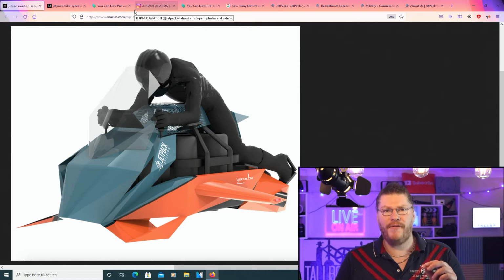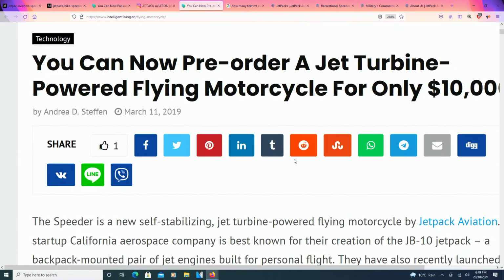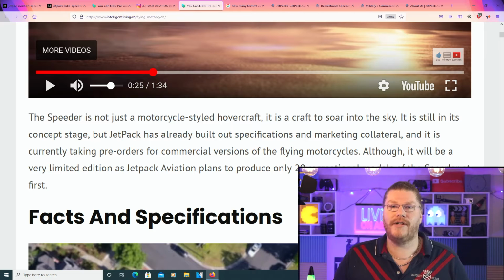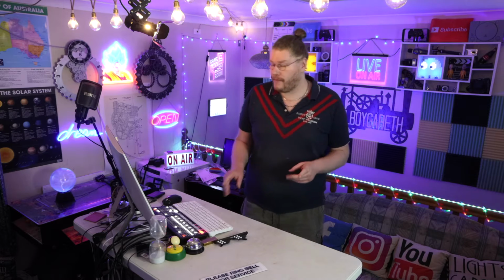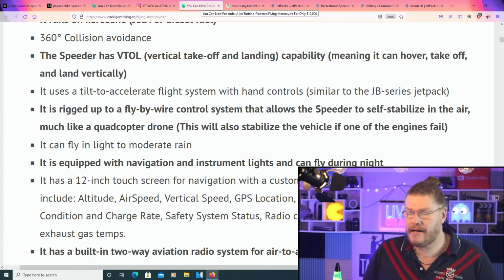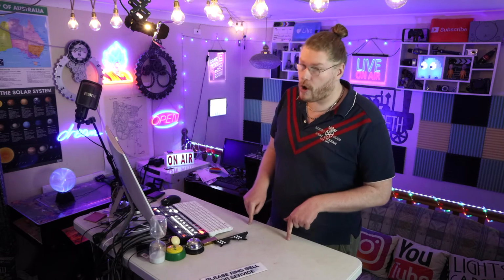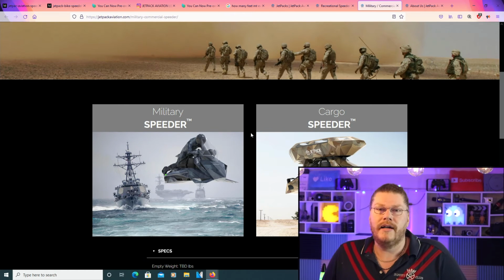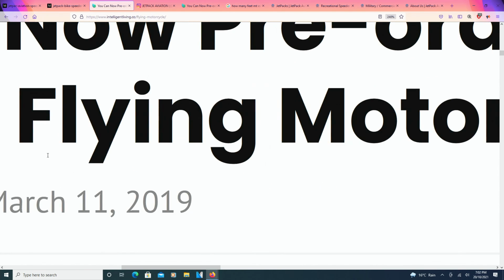They’re Making Hover Bikes Now!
Pretty interesting tech this one! Imagine being able to fly over cities to work and back. Where do I sign up?